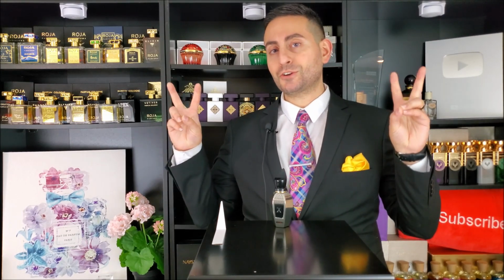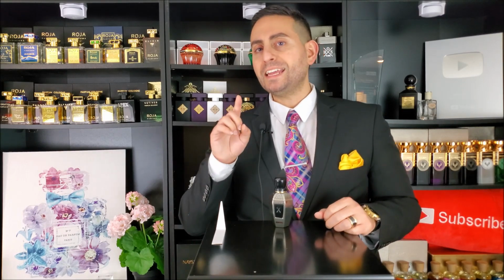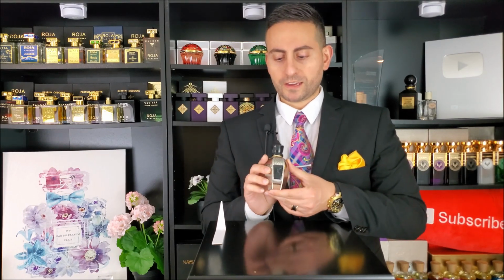NEW! XERJOFF TONY IOMMI MONKEY SPECIAL FRAGRANCE REVIEW! | BOOZY CARAMEL AND VANILLA PERFUME!